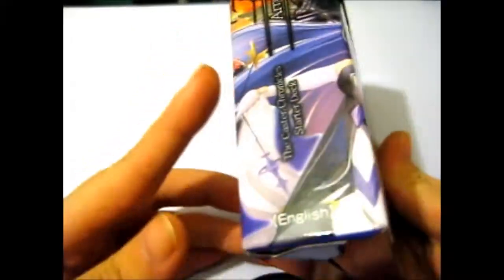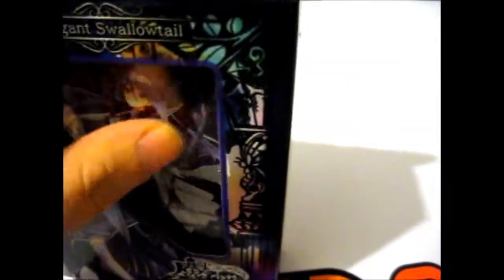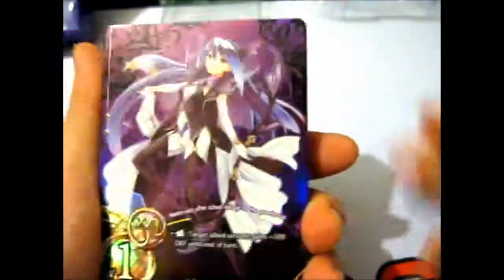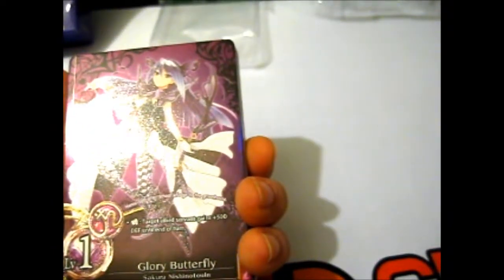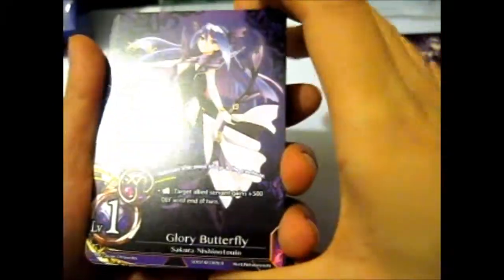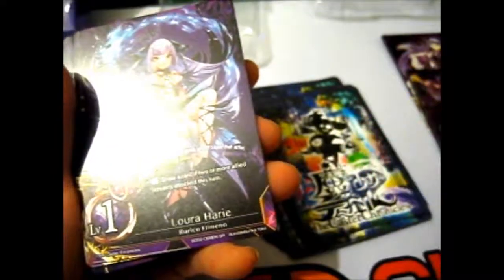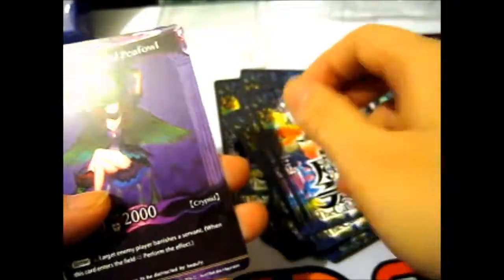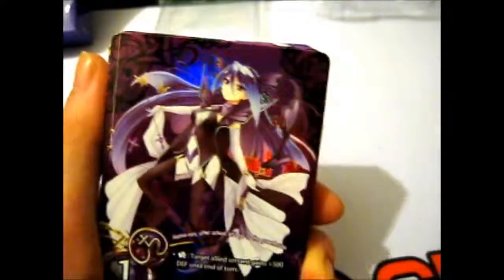The Caster Chronicles Starter Deck 2 ~ Arrogant Swallowtail Opening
Opening of: The Caster Chronicles Starter Deck 2 ~ Arrogant Swallowtail